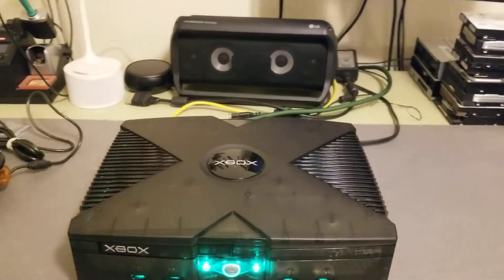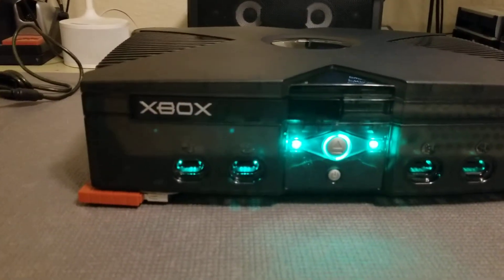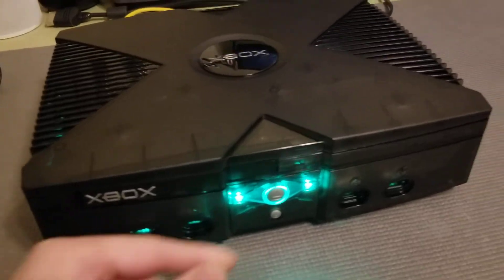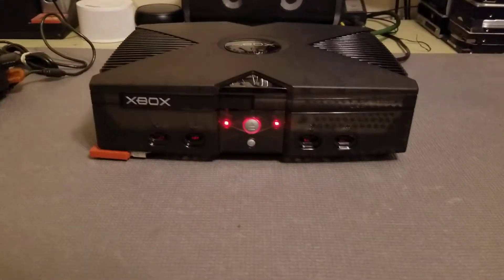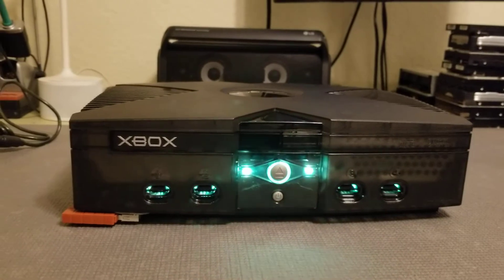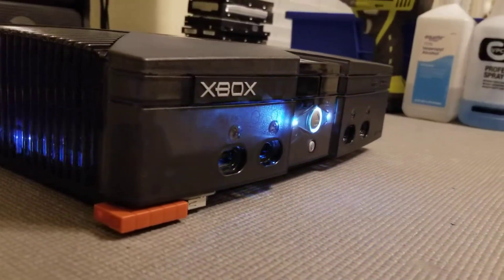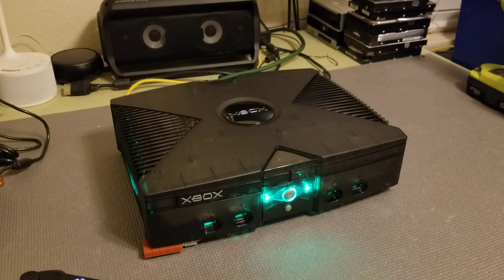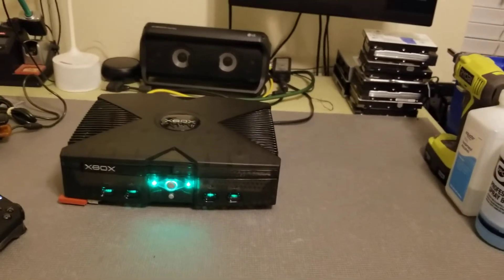Xbox Xenium RGB Demo